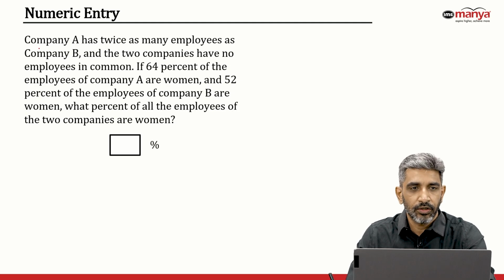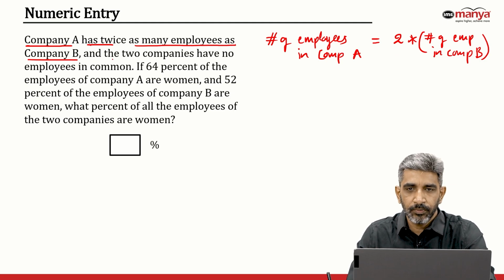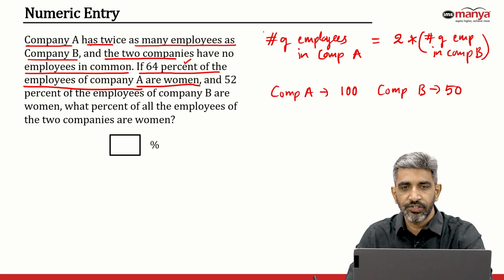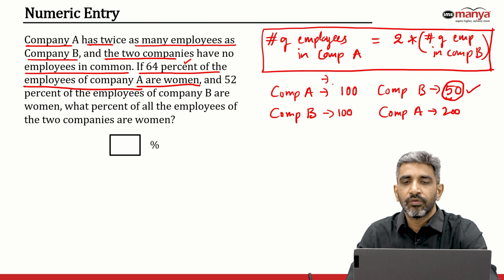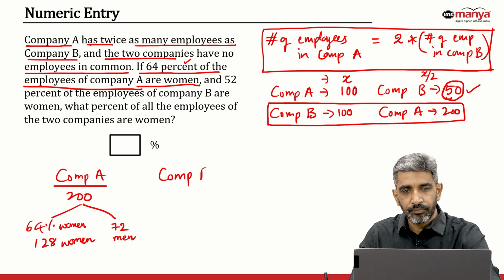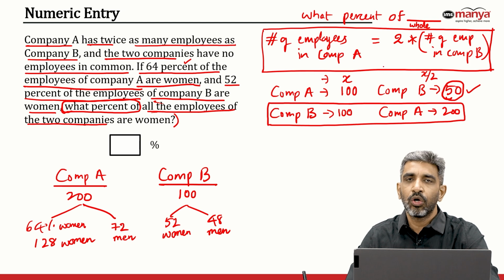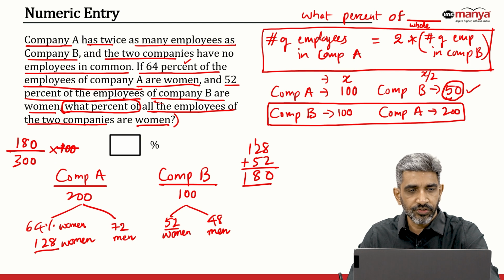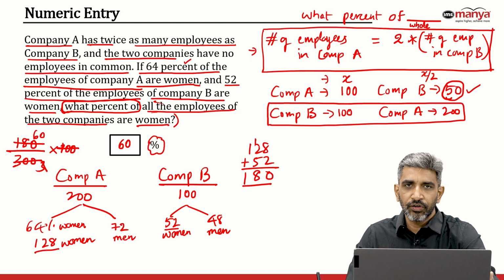GRE Percentage Shortcut Tricks | Solve GRE Quant Questions | Numerical entries 2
Struggling with GRE percentage questions? In this video, learn one of the fastest GRE Quant shortcuts to solve percentage-based problems without using complicated algebra or variables.

⏱️ VIDEO CHAPTERS:
00:00 Introduction
00:15 Understanding the Question
00:48 Setting Up Employee Ratios
01:54 Smart GRE Shortcut Using 100
03:58 Calculating Women Employees
05:00 Identifying the Denominator Trick
06:21 Final Solution Explained
07:10 Key GRE Quant Takeaways
07:51 Homework Question